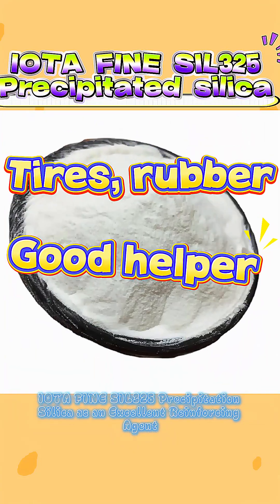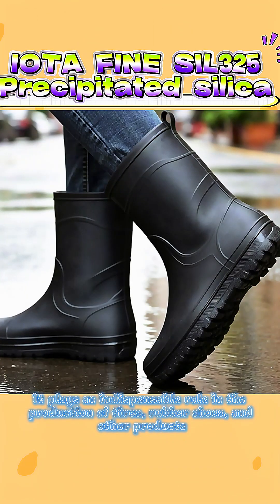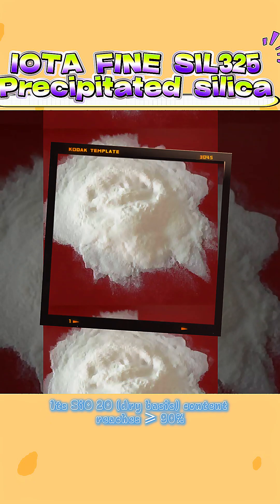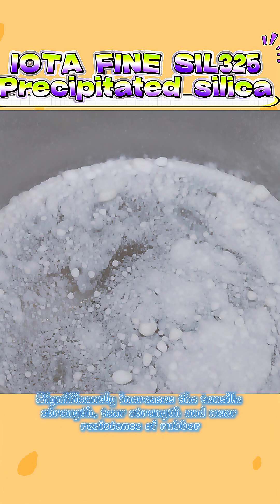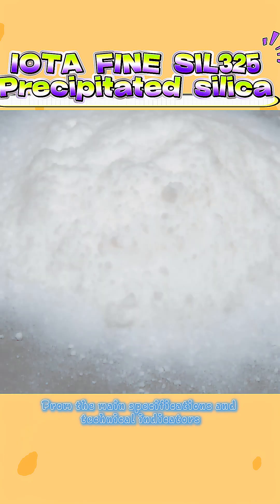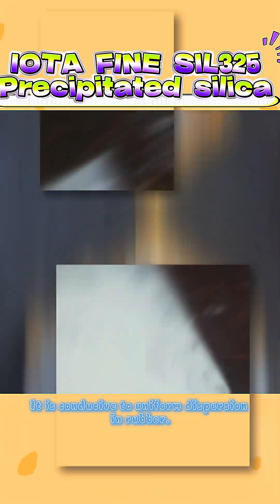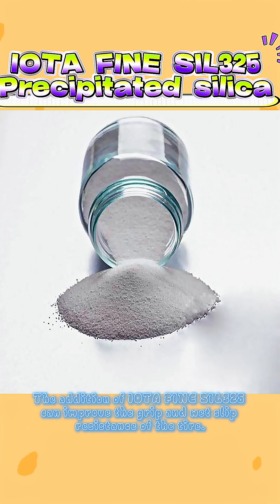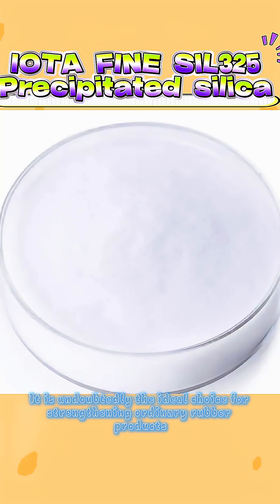IOTA FINE SIL325 precipitation method white carbon black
In tire manufacturing, adding IOTA FINE SIL325 can improve tire grip and anti-skid performance; In the production of rubber shoes, it can enhance the wear resistance and comfort of rubber shoes.